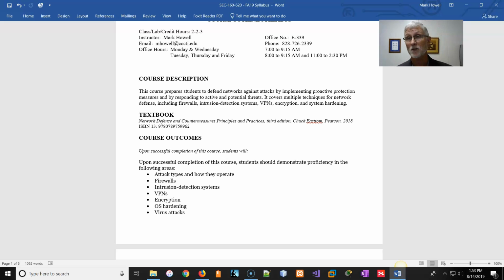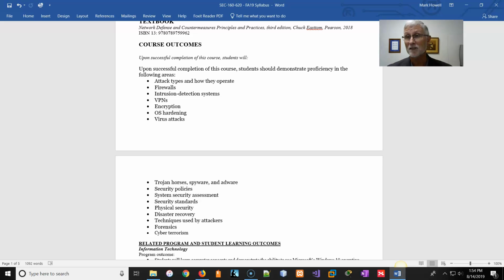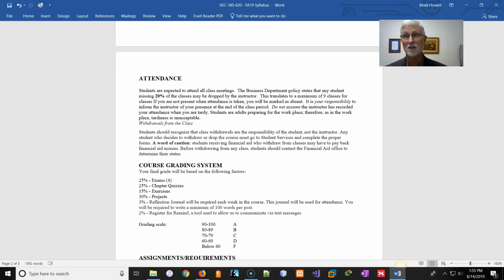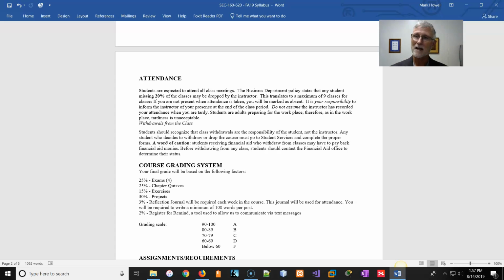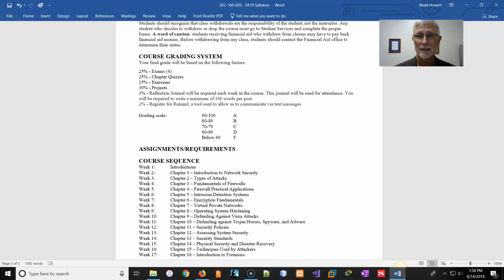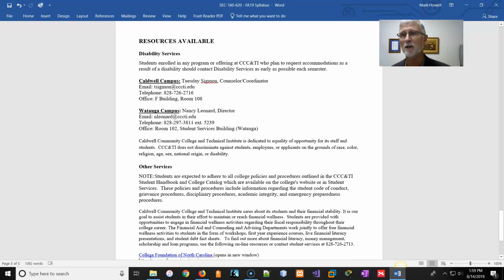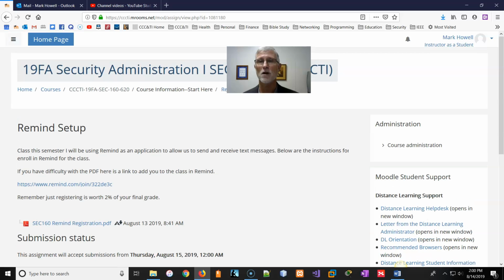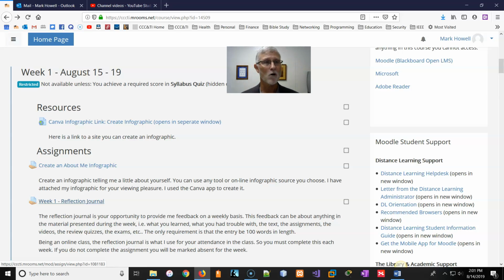FA19 SEC160 - Week 1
Discussion of Syllabus and assignments for week 1